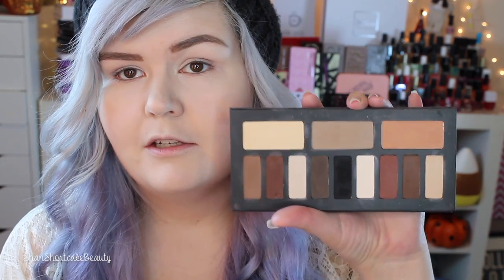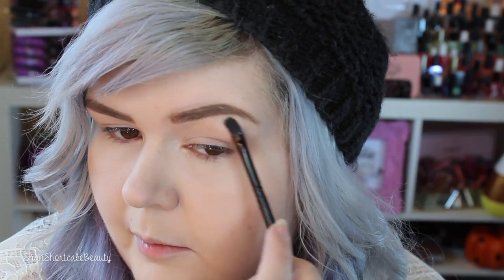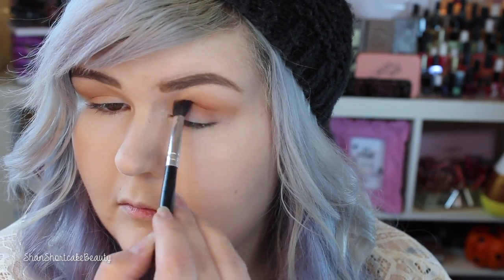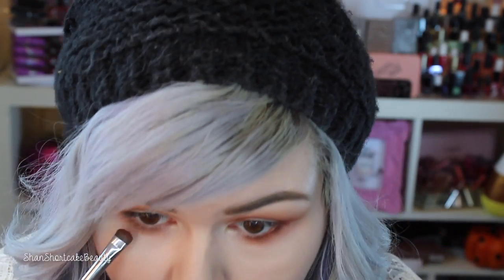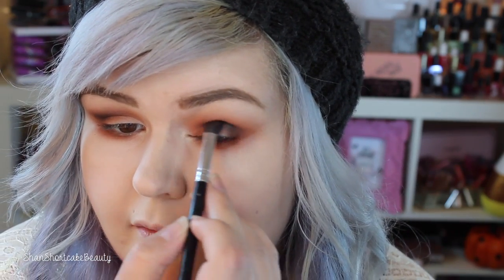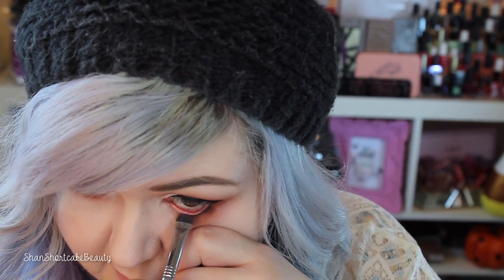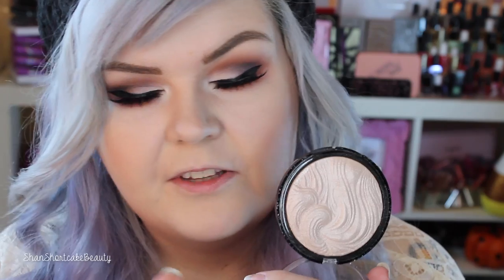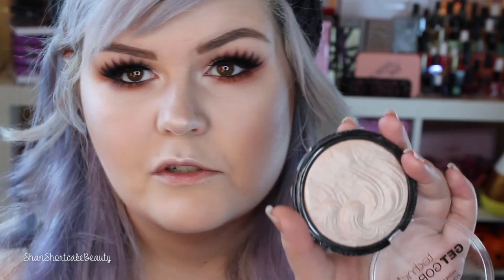Makeup Revolution Light & Shade Palette VS Kat Von D | Dupe Tutorial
Hey Loves!

YAY I have returned from London and am so excited to have a video up for you! :D

Here is a dupe tutorial featuring the new Makeup Revolution Light and Shade Eye Palette VS Kat Von D's Shade and Light Eye Palette!

Is it a dupe? What do you think?! Let me know down below!

I missed you all so much! London Vlog and Haul coming soon!

XO,
Shan

PRODUCTS MENTIONED

Kat Von D Shade & Light Palette
Physicians Formula Eye Booster Pen in Ultra Black
MAC Gigablack Mascara
Social Eyes Minx 2.0 Lashes
Kat Von D Shade and Light Face Palette
Colourpop Chi Lippie Pencil
Colourpop Ultra Satin Lips in Little Sticious + Marshmallow

MAKEUP:
LIPS :  Colourpop Little Sticious + Marshmallow 💋
TOP: Wet Seal
NAILS:
HAIR COLOR:  Sparks Starlight Silver

Shannon M.

BEAUTYLISH: Beautylist.Com/ShannonShortcake
IPSY: Ipsy.Com/ShannonShortcake

FAQ

EDITED WITH: iMovie

FTC: All products purchased by myself with the exception of any products marked with a * next to them. I only use products I believe in (in my videos) and would never show you something I didn't think was a great product! I will always mention in the video if I am trying out a product and my opinion is not yet 100%! ALL OPINIONS ARE MY OWN! You know I got you dolll! Love you !